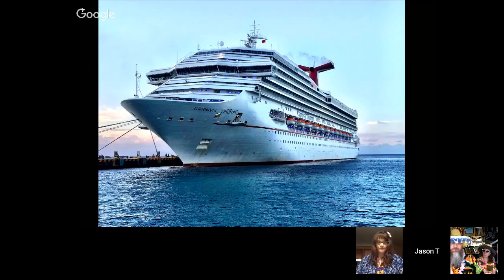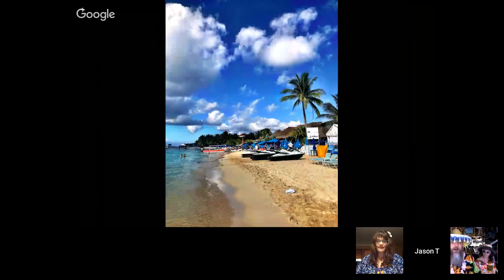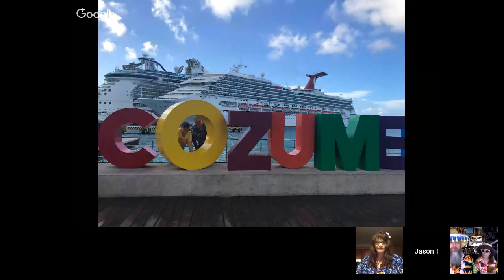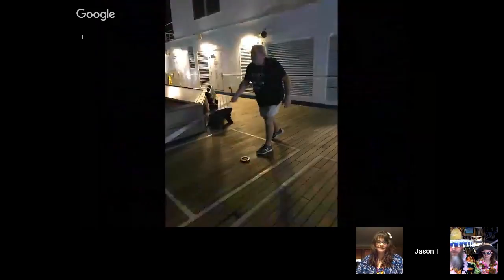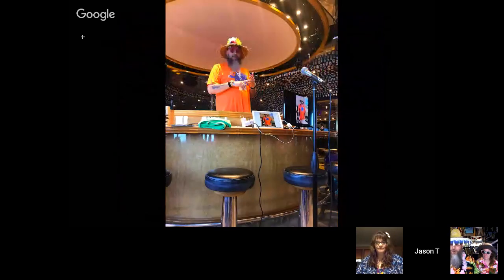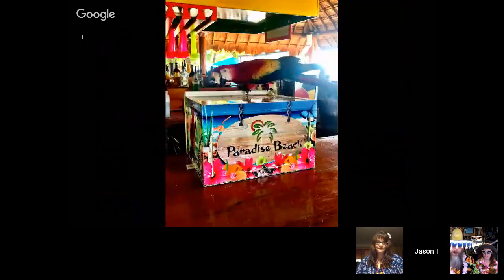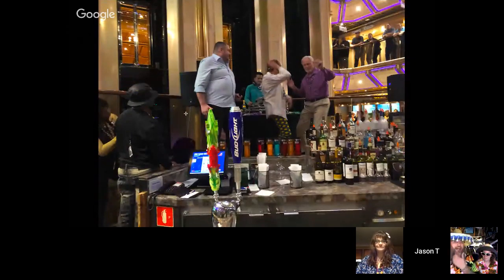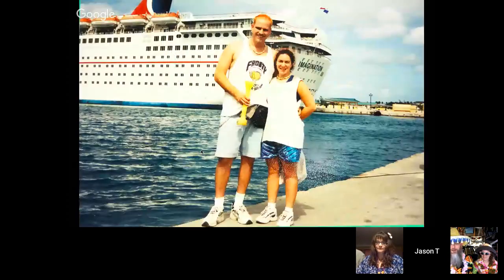Secret Beach Cruise #2 Questions Answered